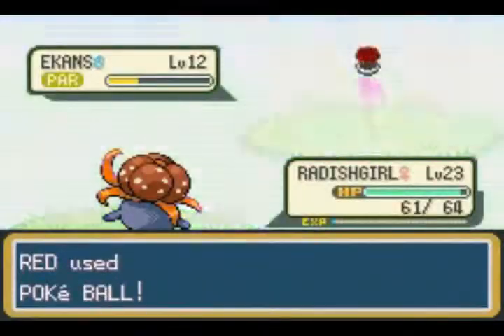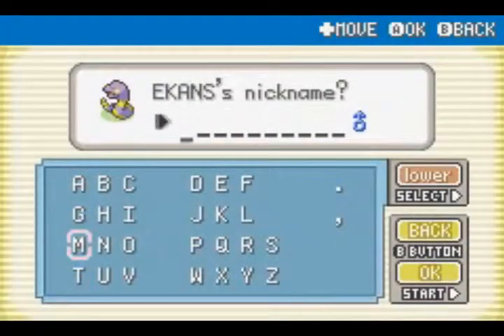Nuzlocke Challenge! FR Episode 7:Shining Bright, the Training of Raddishgirl (Part 1)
Game: Pokemon Fire Red (for the GBA)
There will be some narration and music in /all/ videos.

In Episode Seven, we begin our journey to Vermillion City, where Lt. Surge is located - but before we can defeat him, we must travel from Cerulean and train along the way. In the process, we meet a lot of new friends and find a great place to train the oh-so-popular Oddish in the team, known formally as Raddishgirl. With major training for her, and a new member added to the team, the Nuzlocke Challenge definitely seems to be shaping up to be quite the adventure.

Pokemon Encountered:
Pallet Town - Squirtle/Charmander
Route 1 - Pidgey
Route 2 - Caterpie
Viridian Forest - Weedle
Route 3 - Spearow
Mt. Moon - Zubat
Route 4 - Spearow
Route 5 - Pidgey*
Route 6 - Meowth*
Route 11 - Ekans*
Diglett's Cave - Diglett*
Route 22 - Rattata
Route 24 - Oddish
Route 25 - Pidgey

My Rules:
~Any Pokémon that faints is considered dead, and must be released.
~The player may only catch the first Pokémon encountered in each area, and none else. If the first Pokémon encountered faints or flees, there are no second chances.
~Adjusting the first encounter rule to ban duplicate captures. (Example: In Route 22 I found and captured a Rattata. In Route 2, if I find a Rattata, my capture/first encounter is still available for Route 2).
~Considering a black out/white out to be "game over," even if there are Pokémon left in the PC.
~No catching/using of legendaries.

Songs Used (In Order):
Again.. - ZE:A
Tell Yourself - Clazziquai Project
Love Song - Big Bang
Game - BoA
Mr. Boogie - f(x)
따라해 (Wannabe) (feat. Mellow) - Epik High

No profit, no money, nothing really. Just enjoy. Please go out and support the artist and the gaming industry. Maybe do this challenge yourself?

PS: Excuse all the umms. I'll get better at this. Also, if I complete the Nuzlocke Challenge and enjoy it, I'll be doing others and make them more difficult as I go.